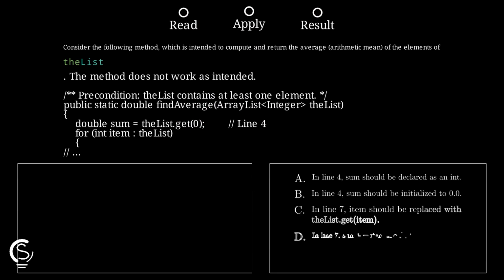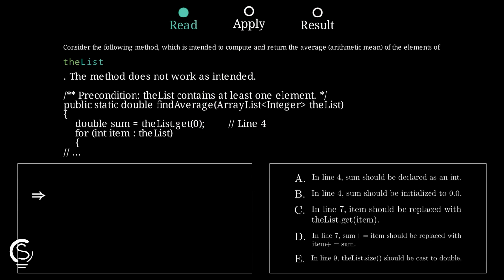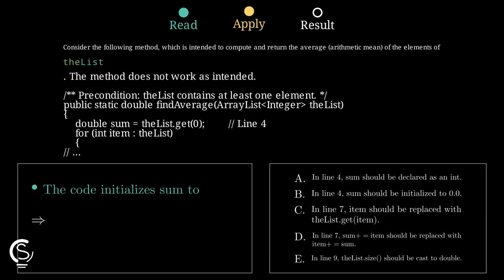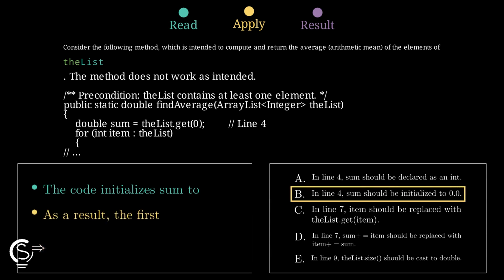2024 AP CSA MCQ Question 30 - ArrayList Initialization and Enhanced For-Loop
Detailed step-by-step solution for the 2024 AP Computer Science A MCQ Question 30 focusing on ArrayList Initialization and Enhanced For-Loop logic. This video explains how to identify and fix logic errors in Java methods that calculate averages. Consider the following method, which is intended to compute and return the average (arithmetic mean) of the elements of theList. The method does not work as intended. public static double findAverage(ArrayList Integer theList) { double sum = theList.get(0); for (int item : theList) { sum += item; } return sum / theList.size; } Which of the following changes should be made so that the findAverage method always works as intended? This problem tests your understanding of variable initialization and how enhanced for-loops iterate through collections. Want more AP practice?